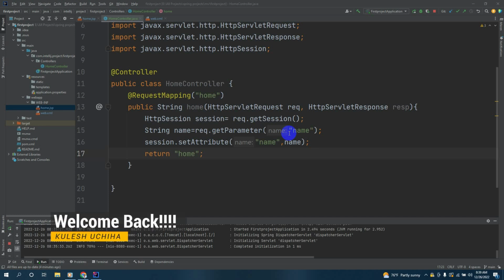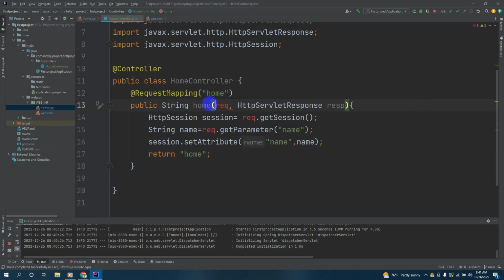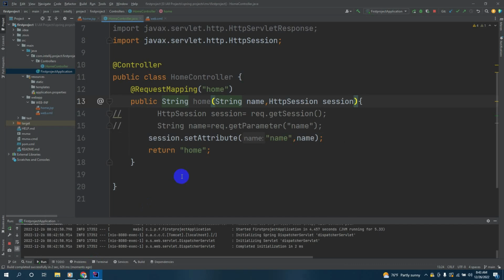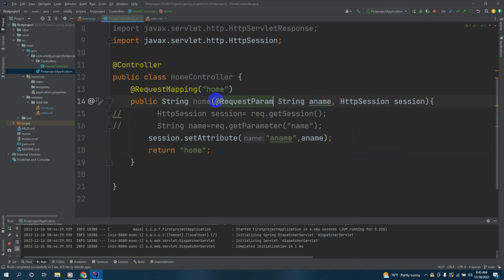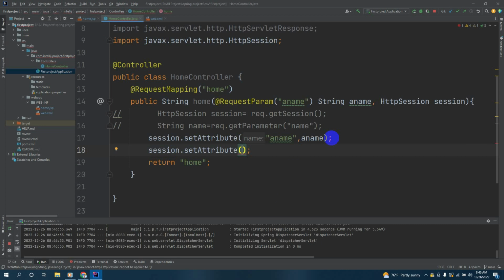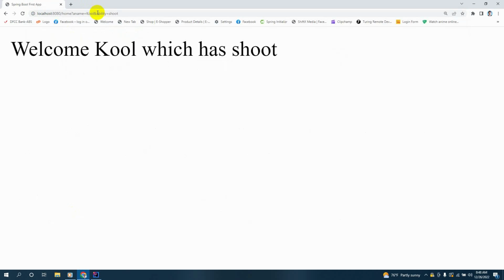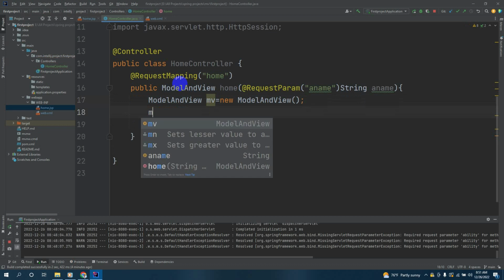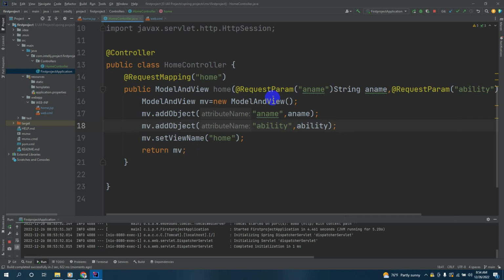Model And View In Spring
Here I brought you a lesson on Model And View of the Spring Boot language. This is one of the most outstanding things in Spring Boot. This code makes things in coding world much easier than ever.